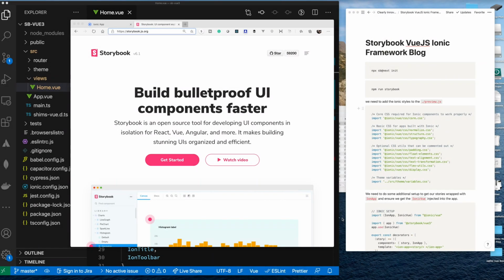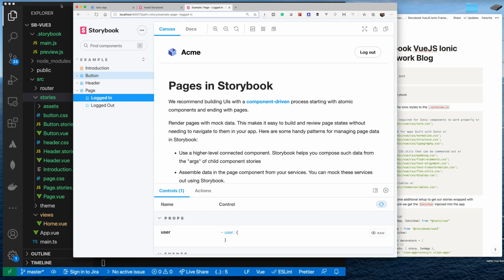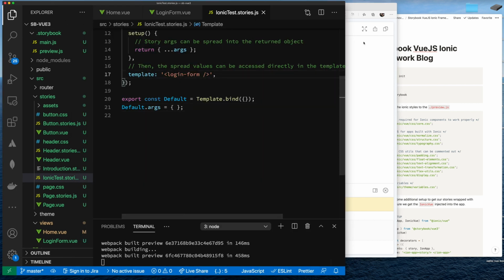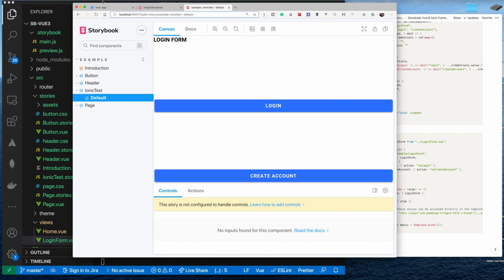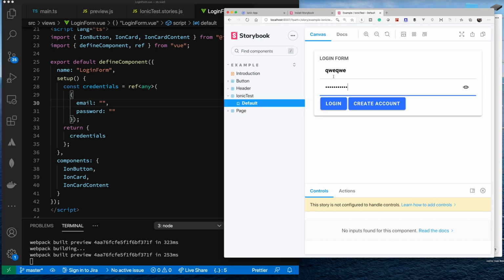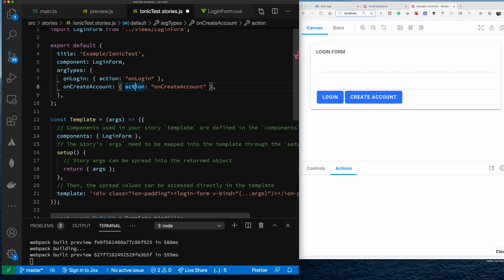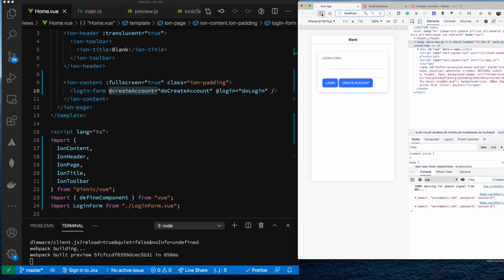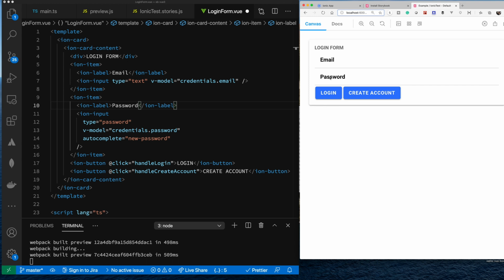How To Use Storybook with Ionic and Vue JS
Intro video for configuring vuejs storybook and ionic framework.

We will create a story for a LoginForm component with two input fields that emits events for login and create account

💥 Chapters
00:00 Introduction
00:47 Why Storybook
02:13 What we are building
02:48 Installing / Setting up Storybook
04:30 Building Our Story Scaffold
05:12 Start to build our component LoginForm.vue
06:13 Adding component to the Story
07:40 Making Storybook and Ionic Vue work together
12:06 Adding form fields to component
13:30 Adding the events to be emitted from the form component
16:40 Converting events to actions to view in Storybook
19:10 Handling the events in the parent component
21:50 The Upside of all of this... Working only in Storybook to edit component and see UI changes

This playlist has a video for integrating storybooks into various javascript frameworks vuejs reactjs angular and reactnative